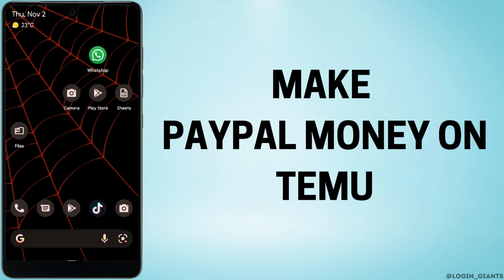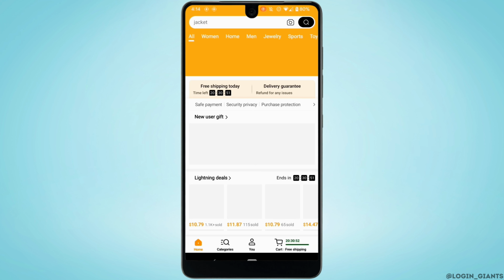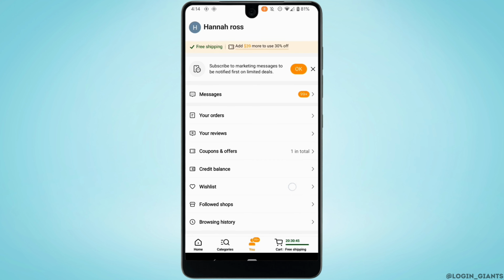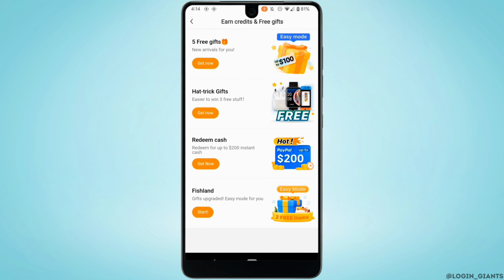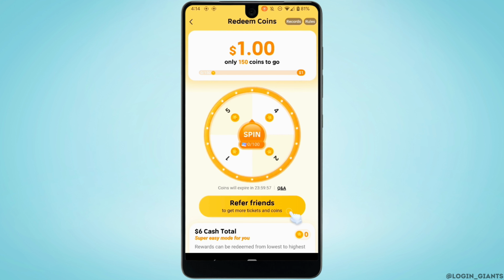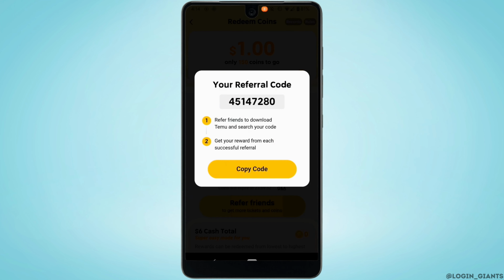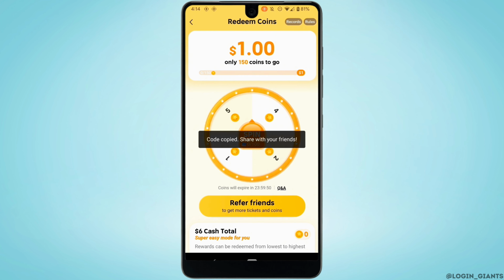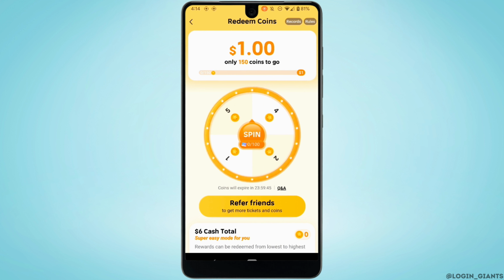MAKE PAYPAL MONEY ON TEMU! (FULL GUIDE)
Looking to boost your income through Temu in 2023? In this full guide, we'll share proven strategies and tips on how to make PayPal money using this platform.

In this tutorial:
0:00 - Introduction
0:05 - Make PayPal Money on Temu (Full Guide)

Temu offers fantastic opportunities to earn extra income, and with our comprehensive guide, you'll learn how to maximize your earnings. Discover effective methods, best practices, and expert insights to increase your PayPal balance.

Join us on this journey to financial success with Temu and start making PayPal money with confidence in 2023!